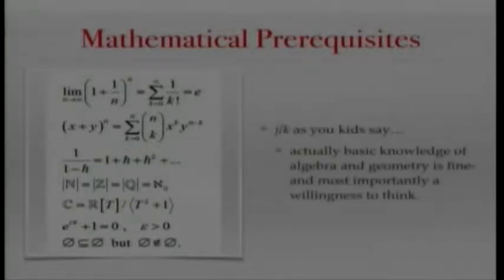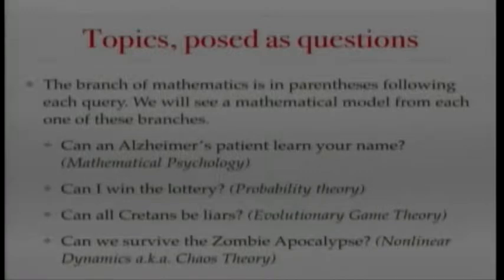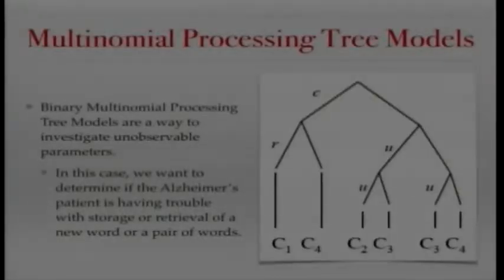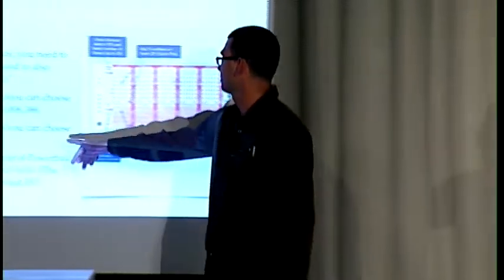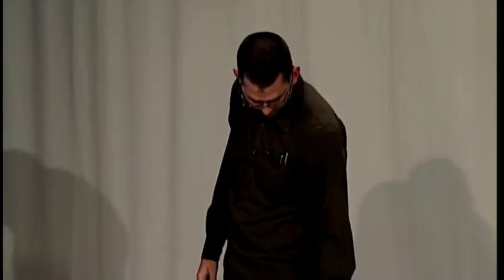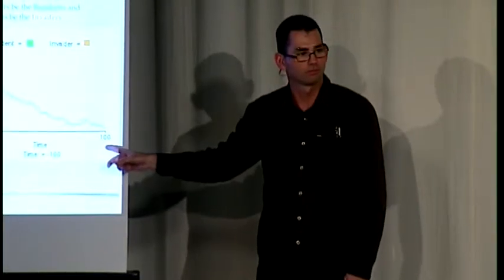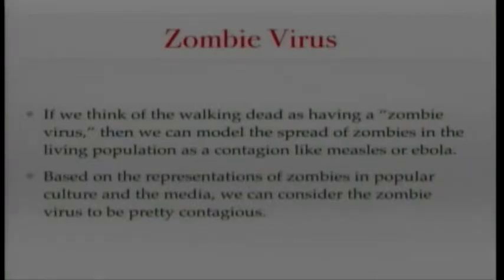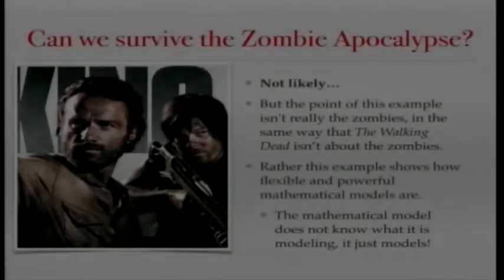Using Mathematics to Distinguish Myth from Reality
Dr. Purdy will look at a number of topics in social discourse and the popular media and use the tools of mathematics and statistics to determine if commonly held beliefs about these topics are myths or reality. Some of the topics Dr. Purdy will discuss are the cost of college, gun control, and political ads. Join Dr. Brendan Patrick Purdy in using mathematics to distinguish myth from reality.